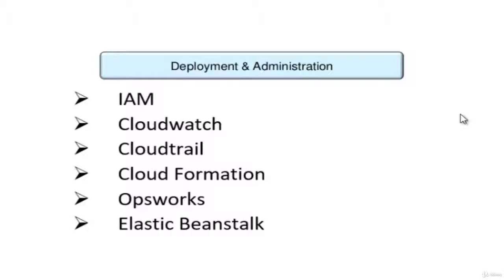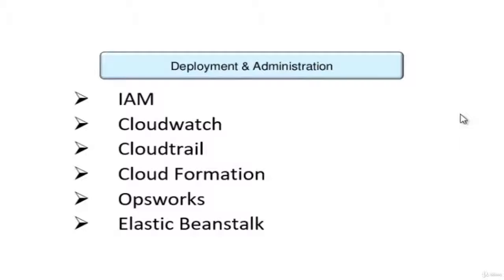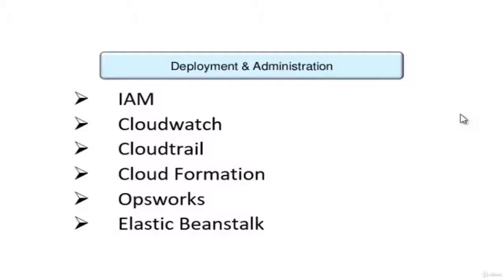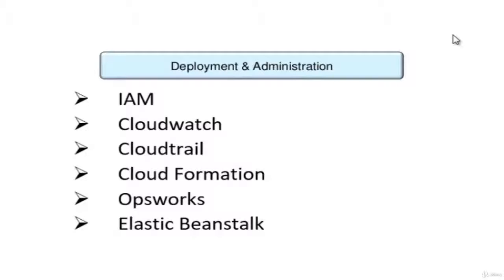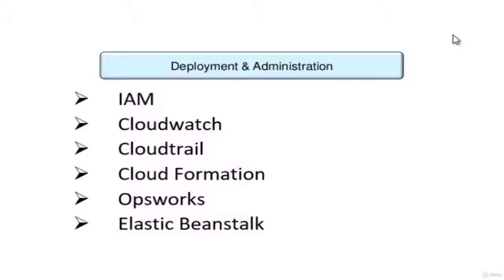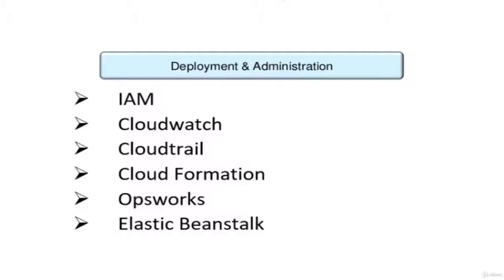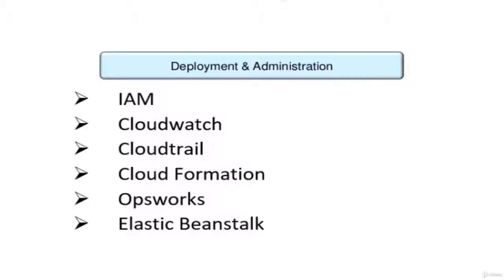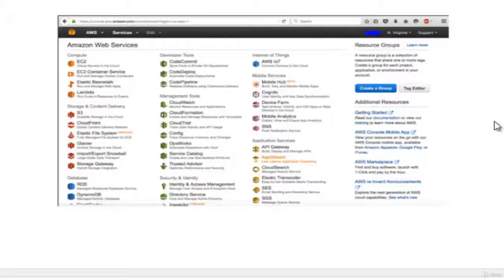3.5. Deployment and Administration.mp4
3.5. Deployment and Administration.mp4